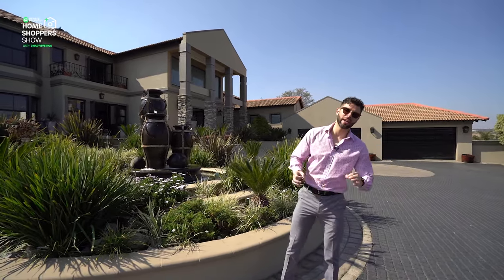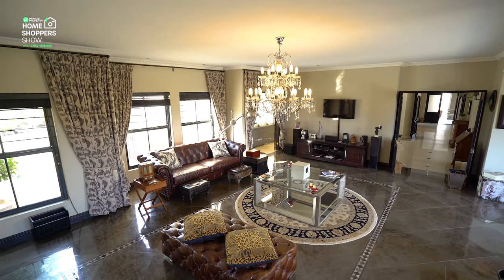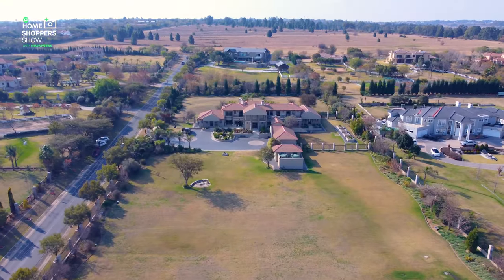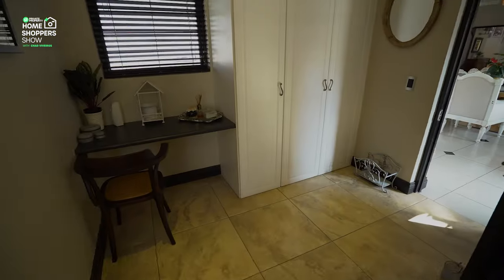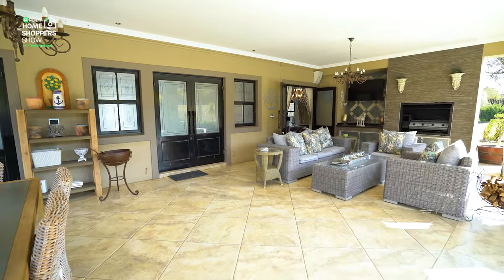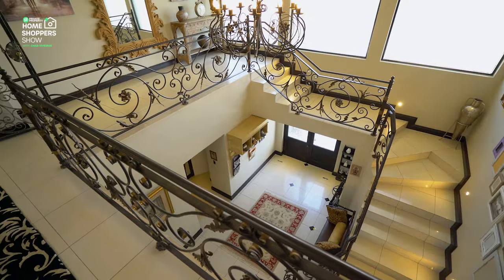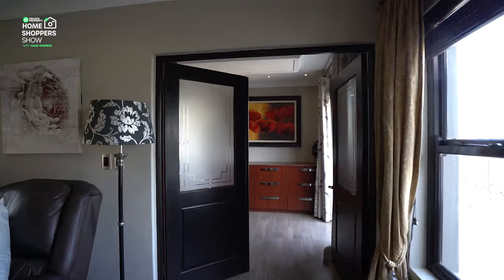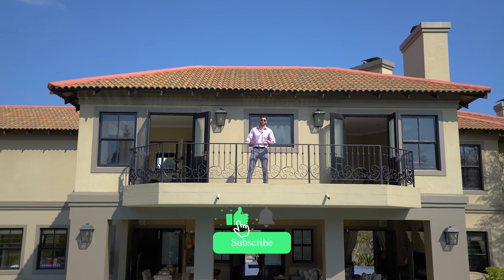Living the Luxury Farm Life in Saddlebrooke Estate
From the moment you step through the grand, double-volume entrance hall, it's clear that this is a unique home. Designed for family living, the home features a spacious open-plan layout filled with light and character. The ground floor features a large guest suite with its en-suite bathroom, lounge, kitchenette, and home office.

The second floor offers four spacious, en-suite bedrooms with large balconies and sweeping views. The living areas are expansive and open to the garden, while the gourmet kitchen has a separate scullery, laundry, and walk-in pantry. This elegant home offers state-of-the-art security and peace of mind and is the epitome of luxurious living.

Luxury Farm Life in Saddlebrooke Estate

00:00 Introduction
00:49 Tour begins
02:02 Lounge
03:36 bEDROOM 1
04:29 Kitchen
06:20 Bedroom 1
07:08 Bar
07:42 Outside
09:42 Bedroom 2
11:02 Main Bedroom